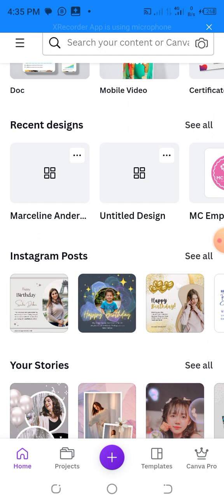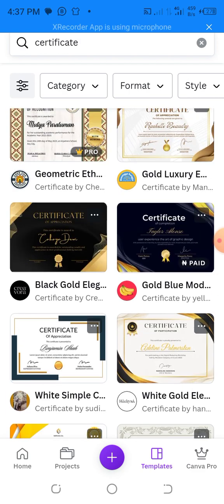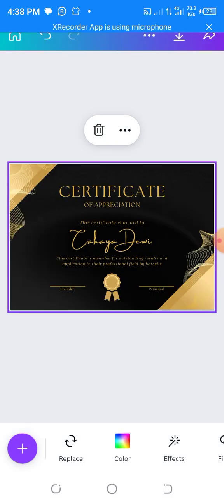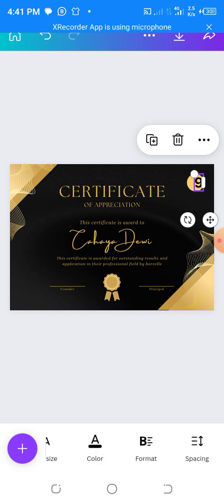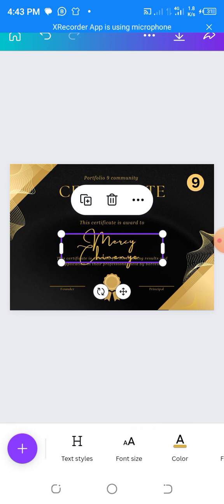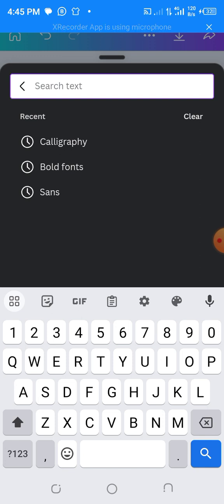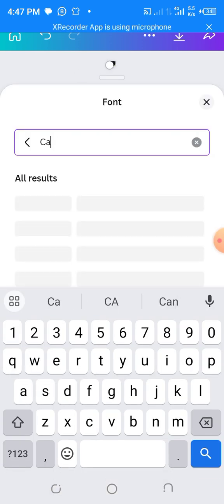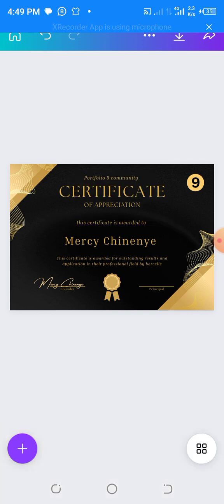HOW TO RECREATE CERTIFICATE ON CANVA